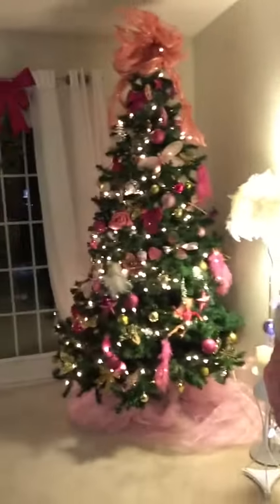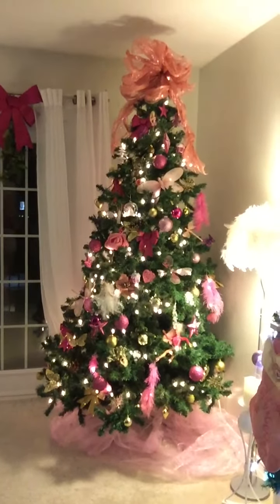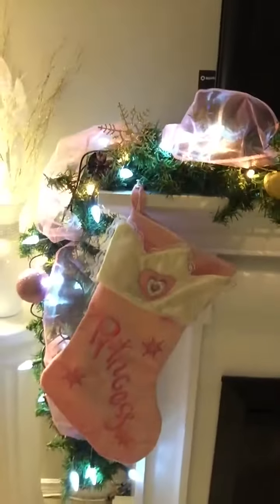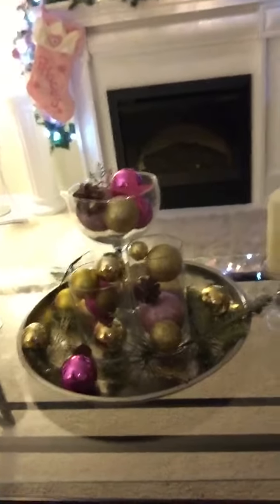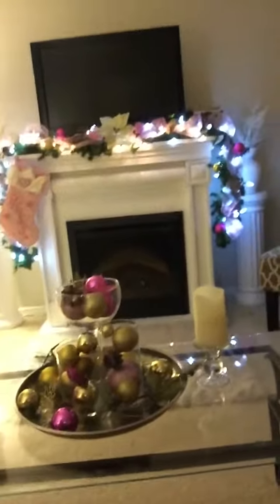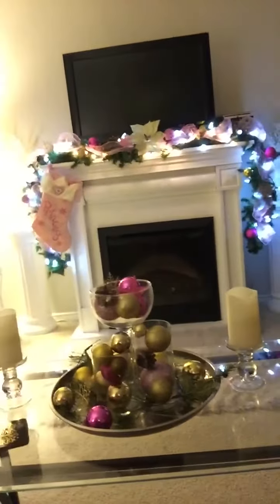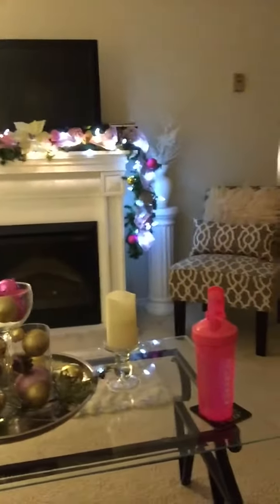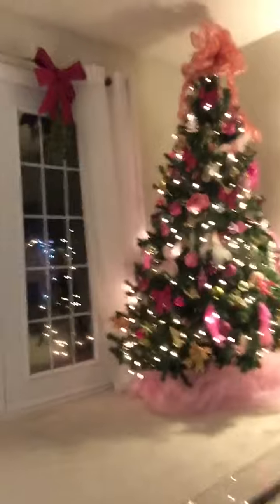Some of my Christmas decorations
How I like to decorate for Christmas